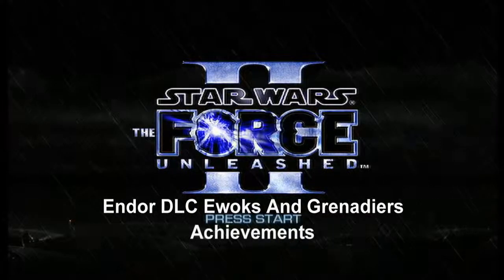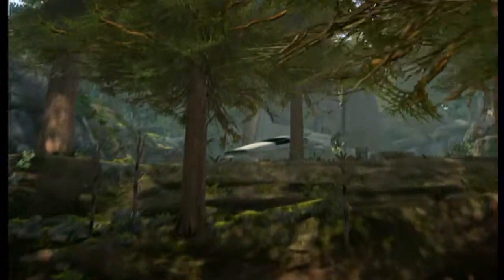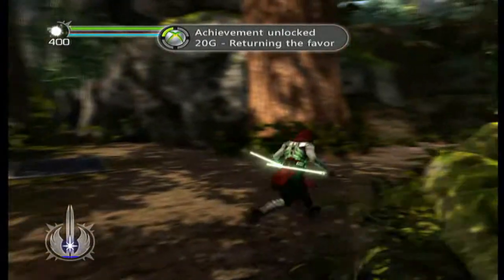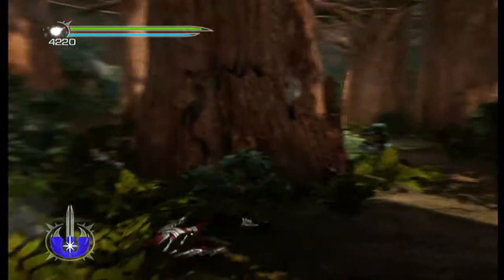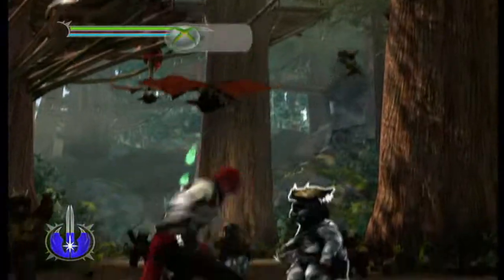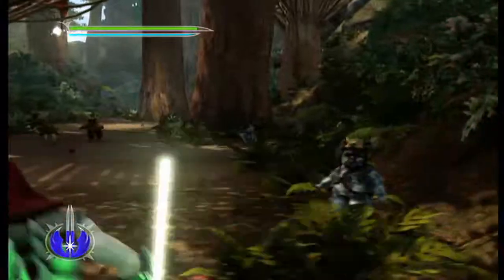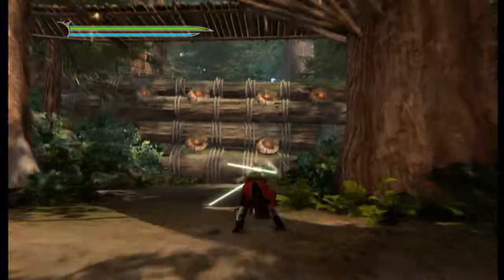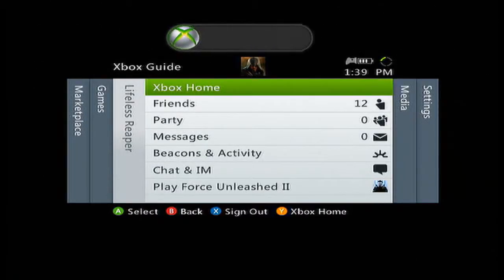Star Wars The Force Unleashed 2 Endor DLC Ewok And Grenadiers Achievements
This video is for the endor dlc which the last time i  check is only 80 microsoft points but i show you how to get 3 achievements in this dlc.